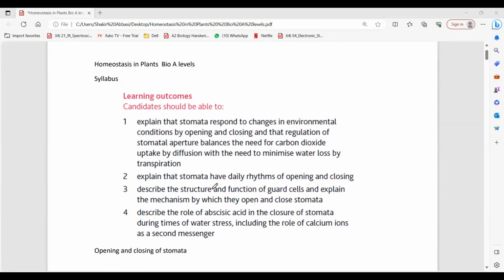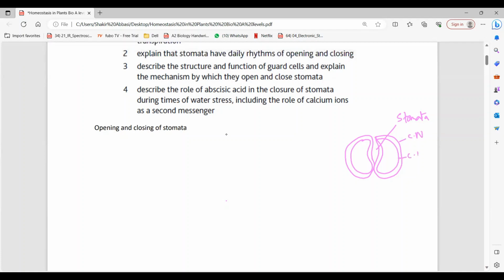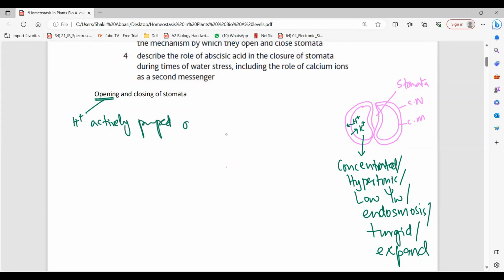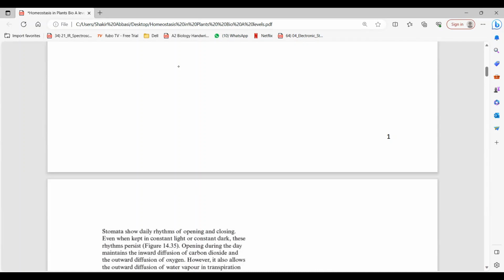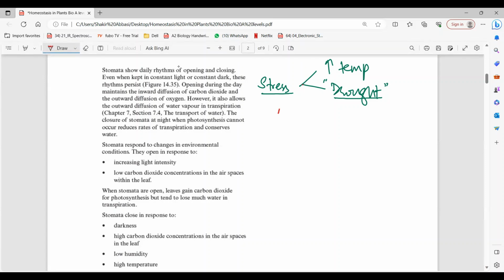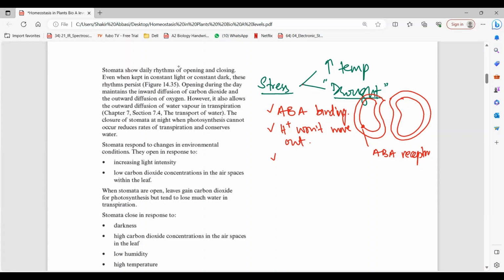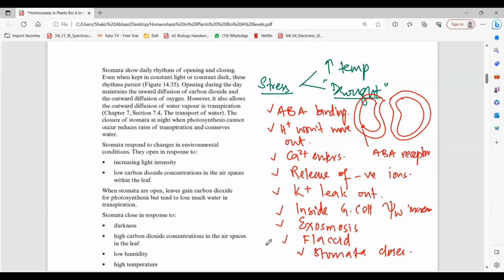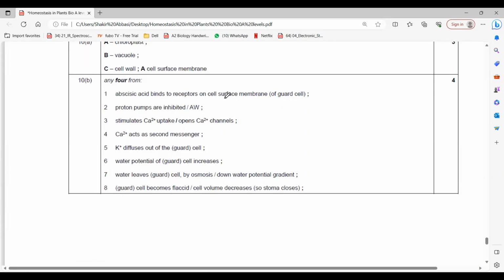A Level Biology "HOMEOSTASIS IN PLANTS" | Crash Course | Full Video by Shakir Abbasi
Welcome to  A-Level Biology Crash Course on HOMEOSTASIS IN PLANTS! 🧬 In this video, we'll take you on a journey through the fundamental aspects of Homeostasis in Plants, showing the mechanism of closure and opening of 'Stomata', helping you ace your A-Level exams. 📚

📝 Practice Makes Perfect:
To help you prepare effectively, we've included A-Level Biology past paper questions and solutions throughout the video. Solving past papers is a fantastic way to test your knowledge and get comfortable with exam-style questions.

🧠 Why Watch?
Whether you're a student studying for your upcoming A-Level Biology exam or simply someone curious about cell biology, this crash course has something for you. Our easy-to-follow explanations and real exam questions will help you grasp the topic and build your confidence.

Your support motivates us to create more educational content like this!

💬 Got Questions?
Drop your questions and comments in the section below. We love hearing from you and will do our best to provide answers and clarification.